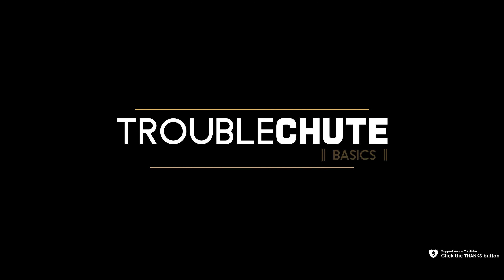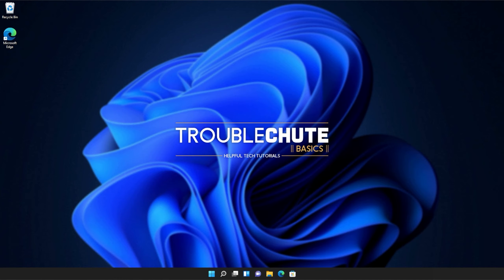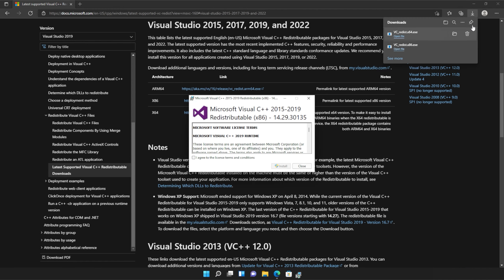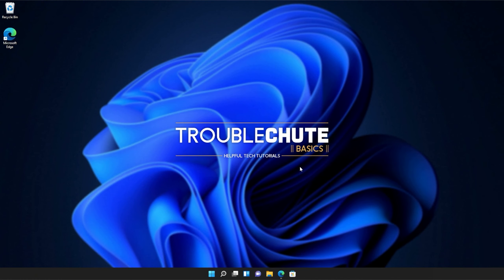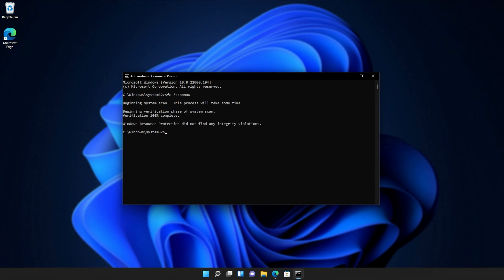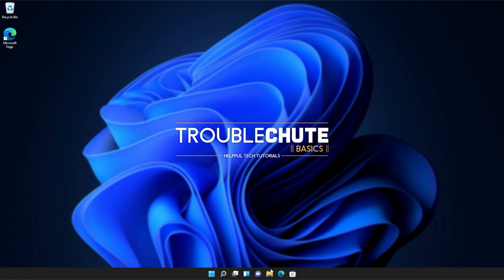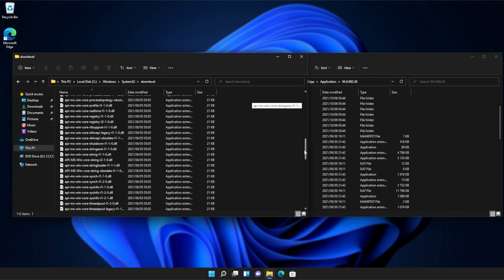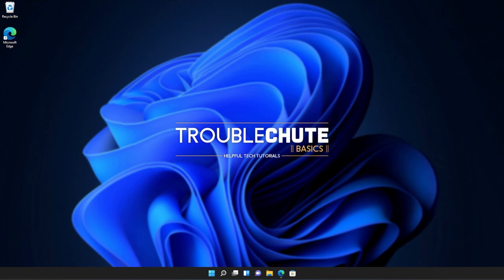Fix api-ms-win-crt-runtime-l1-1-0.dll Missing Error | Windows 11 Simple Fix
Are you getting the api-ms-win-crt-runtime-l1-1-0.dll missing error when starting a game or program? Well, don't worry, it's super common and this video will show you how to fix it. By the end, you'll be able to use the program as normal once again. It's a simple fix.

Timestamps:
0:00 - Explanation
0:54 - Download Visual C++ Redistributables from Microsoft
1:24 - Installing Visual C++ Redistributables
2:18 - Running Windows System File Checker
3:06 - Copy DLL from Windows to program's folder
4:44 - Verify/Repair game/program files